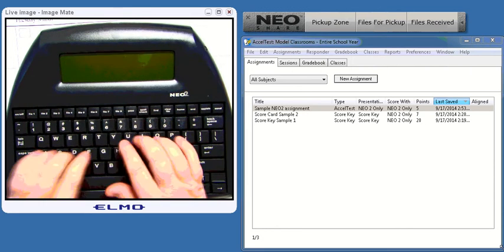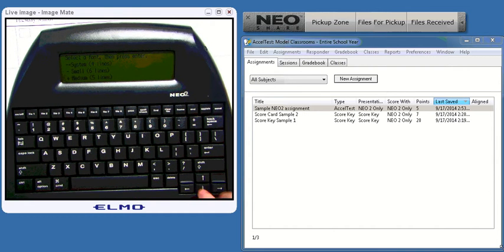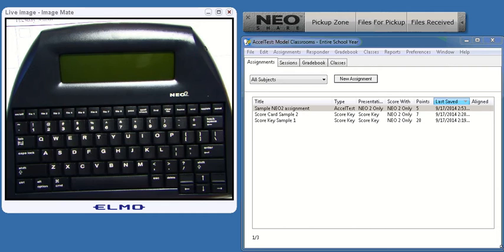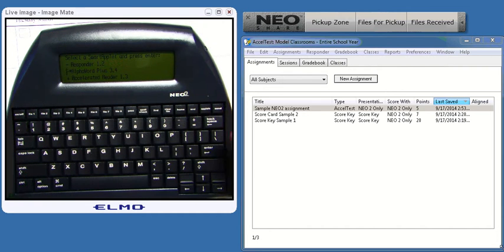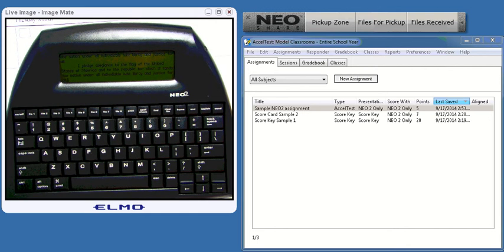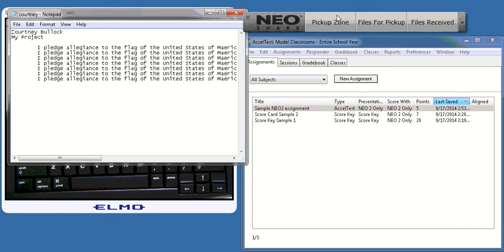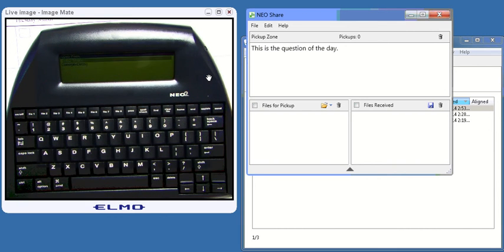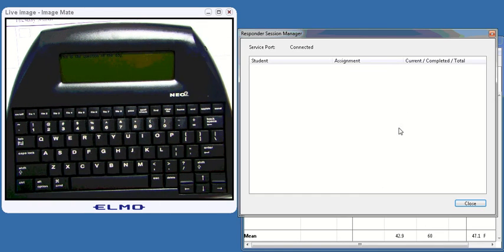Intro to NEOS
There's more, I didn't cover spell checking or beaming, yikes.